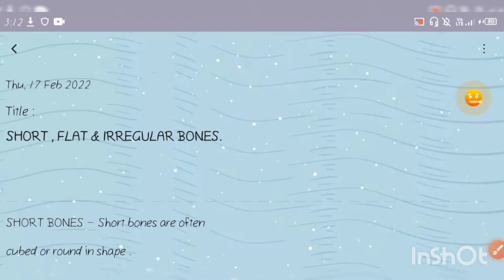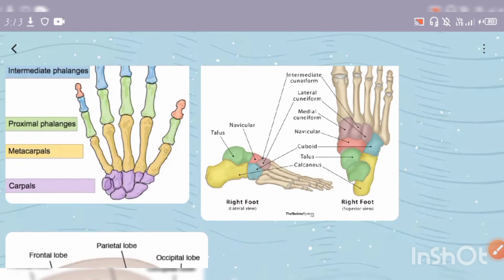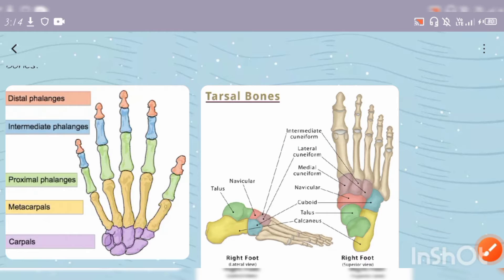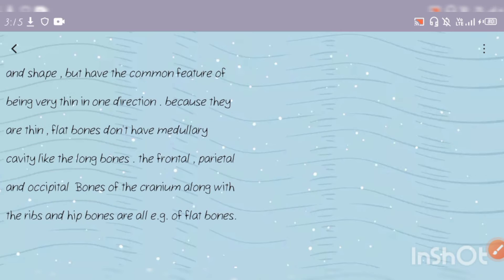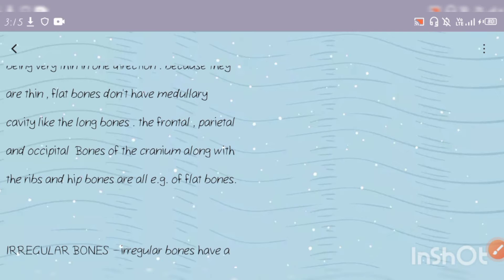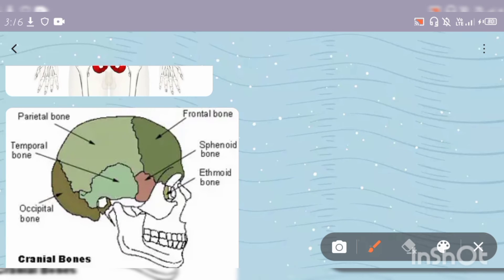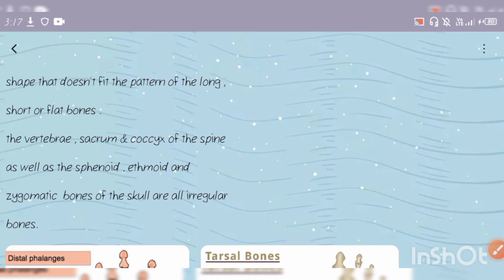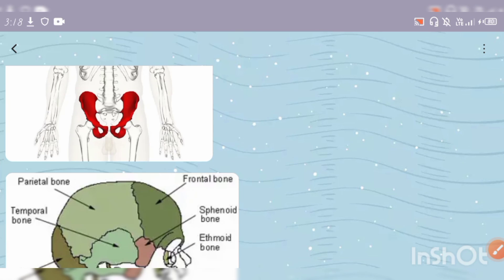SHORT , FLAT & IRREGULAR BONES.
short bones - carpals of wrist and tarsals of foot.

flat bones - frontal , parietal , occipital bones of cranium , ribs or hip bones.

irregular bones - vertebrae , sacrum and coccyx of spine , the sphenoid , ethmoid and zygomatic.